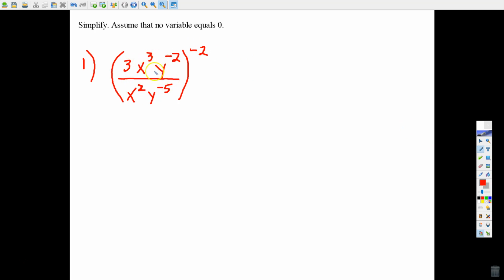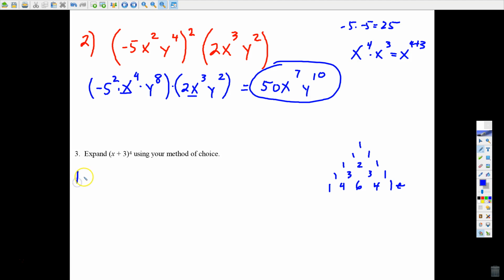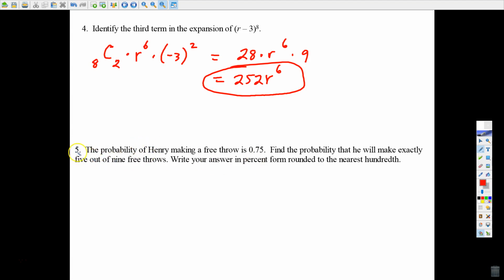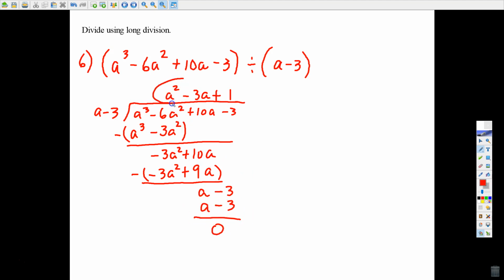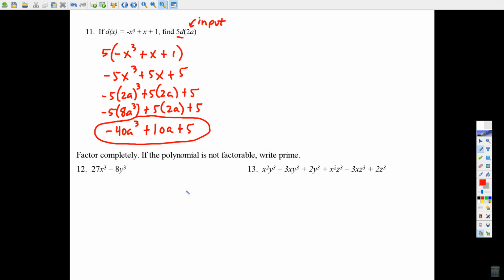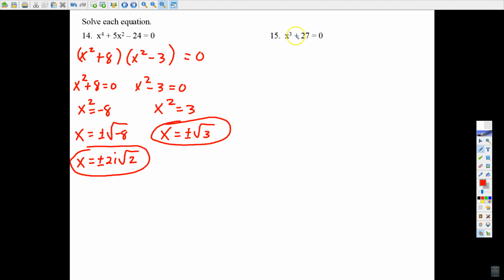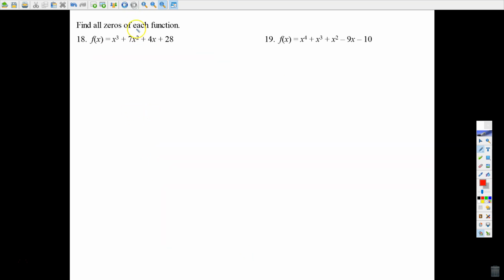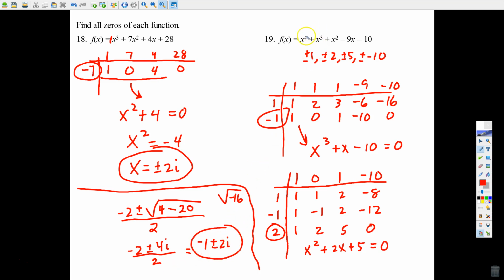SE Review Ch 4 solutions